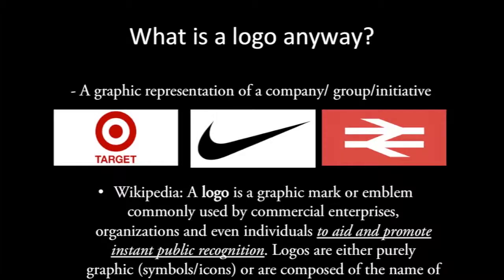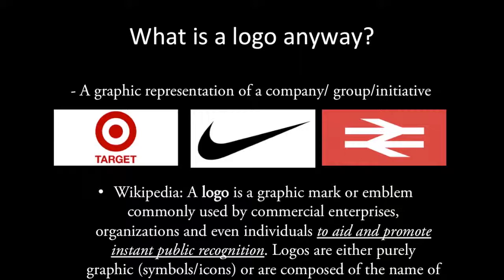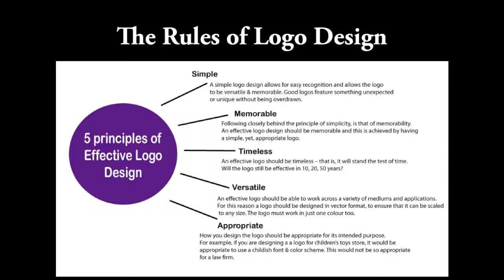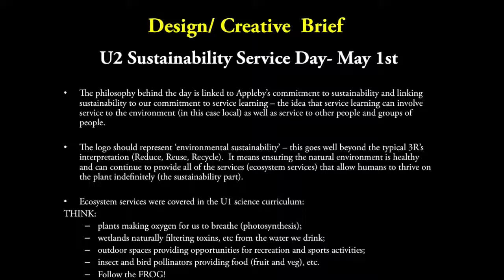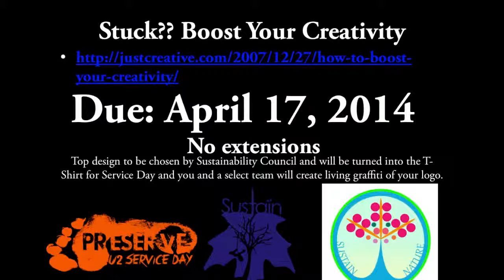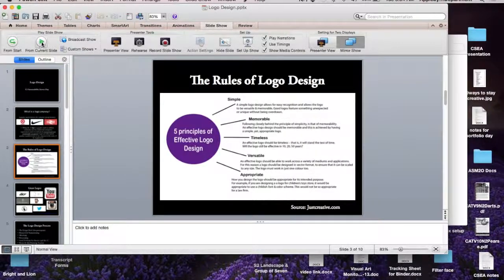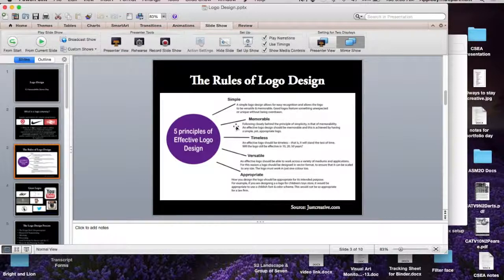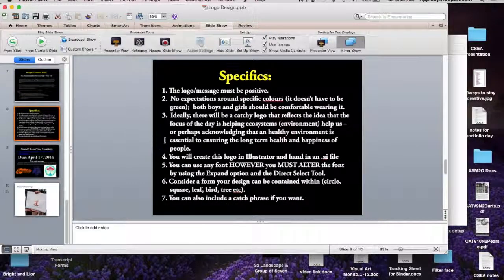Logo Design Presentation